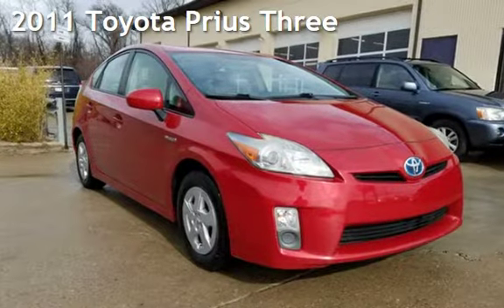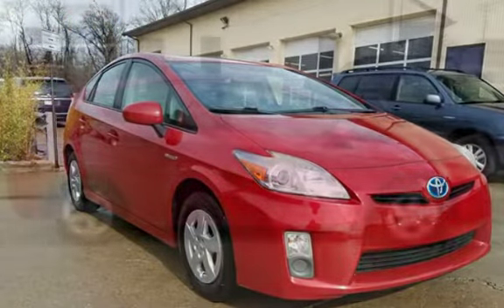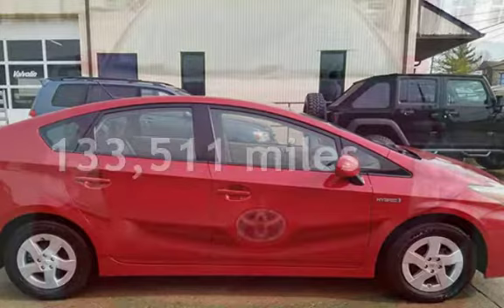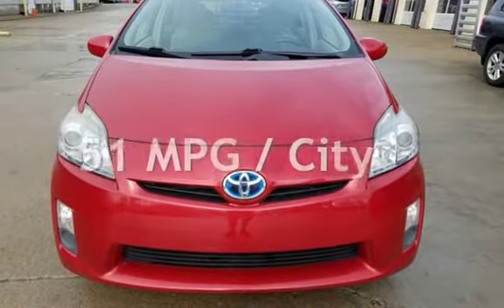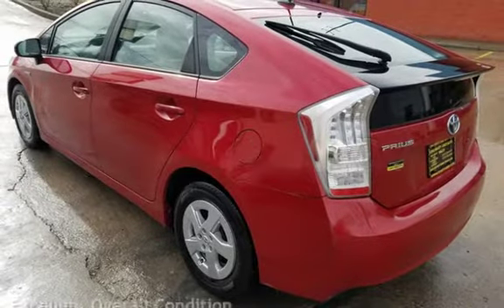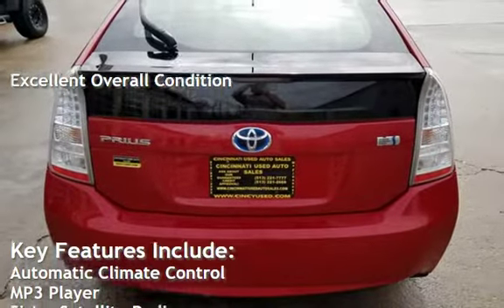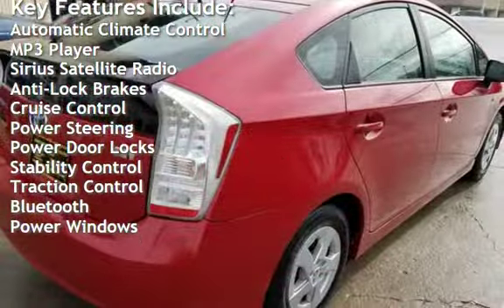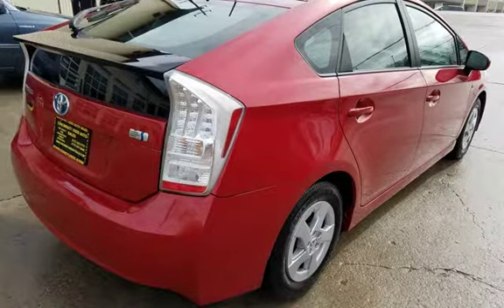2011 Toyota Prius Three for sale in Cincinnati, OH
THIS 2011 TOYOTA PRIUS IS IN EXCELLENT CONDITION IN AND OUT! ASK ABOUT OUR GREAT FINANCE OPTIONS! THIS VEHICLE IS VERY CLEAN INSIDE AND OUT! RIDES AND DRIVES GREAT! LOOKING FOR A GREAT VEHICLE TO SAVE MONEY ON GAS? THIS IS THE ONE! POWER WINDOWS! POWER LOCKS! PUSH BUTTON START! BACKUP CAMERA! PRICED TO SELL QUICK! HURRY IN BEFORE THIS GREAT DEAL IS GONE! FOR MORE GREAT DEALS AND IMAGES OF THIS FINE VEHICLE VISIT US ASK FOR RON OR TROY!